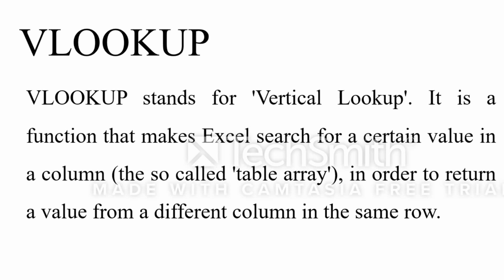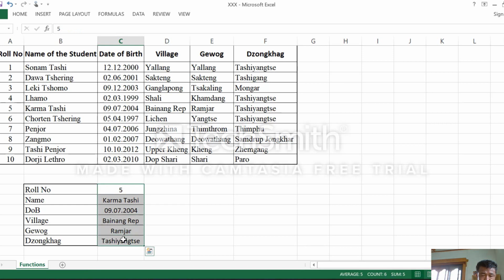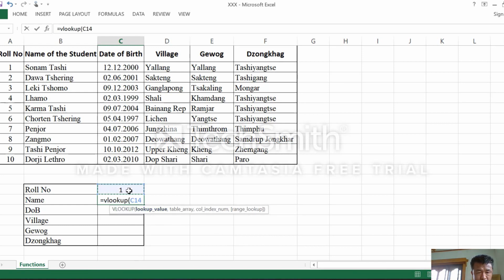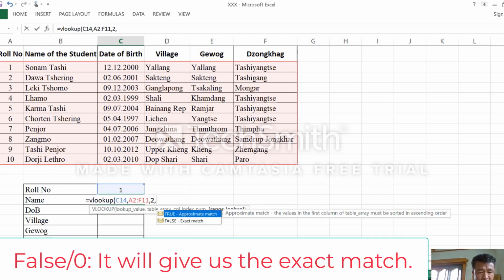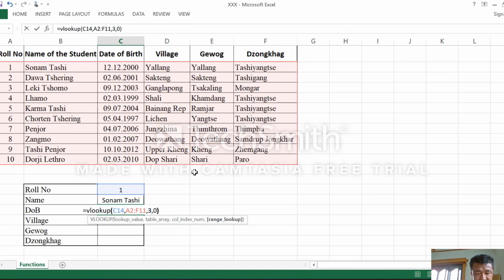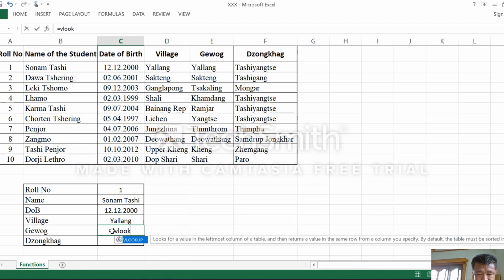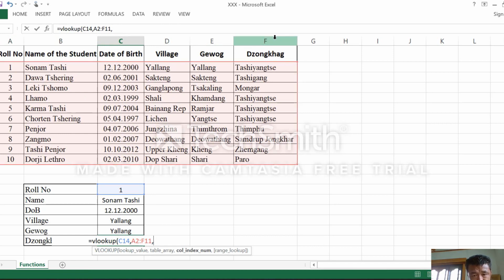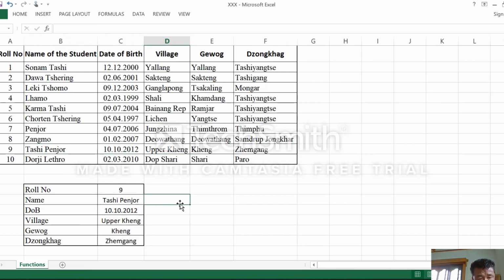vlookup function in Microsoft excel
How to apply VLOOKUP function in excel.